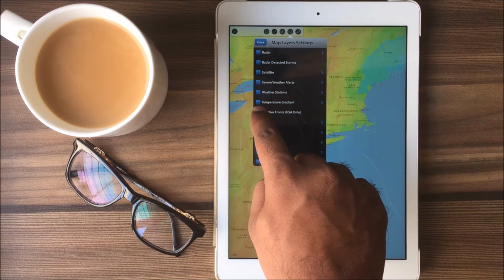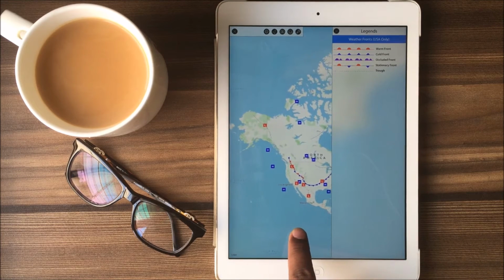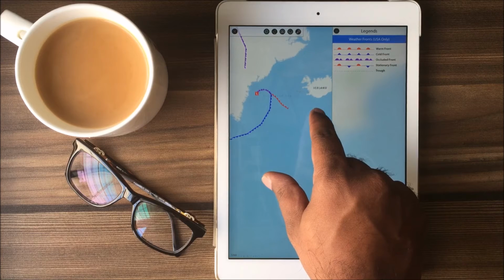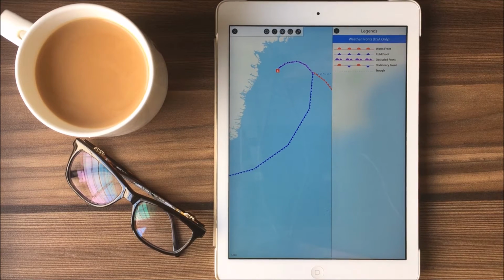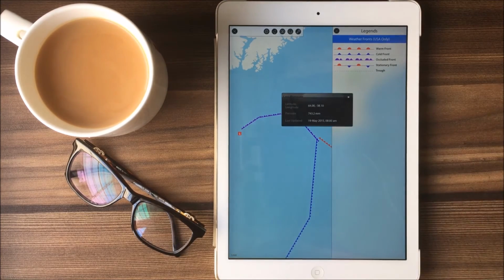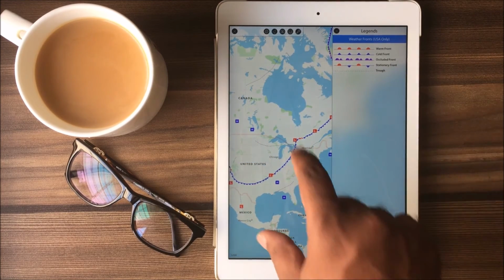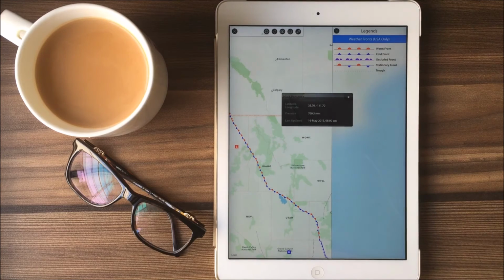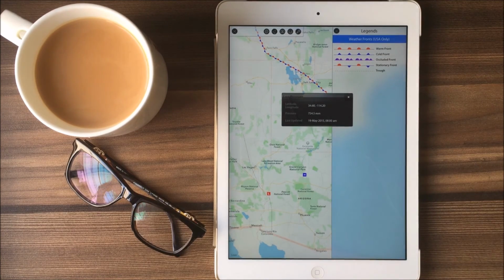How Do Weather Maps Work in WeatherMate: A Tutorial on Weather Fronts Overlays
Weather maps display disparate meteorological features to give the reader sufficient information about the past, prevalent or forth-coming weather conditions. This tutorial video endeavors to give an overview of how the Weather Fronts overlays work in the weather maps feature of WeatherMate.

In order to get access to indepth details about these layers of weather maps visit Part IV of the series of walkthroughs on weather maps at WeatherMate’s blog.